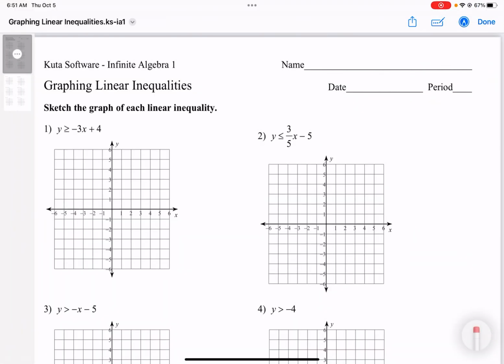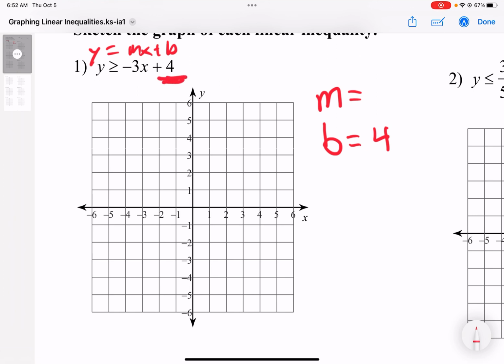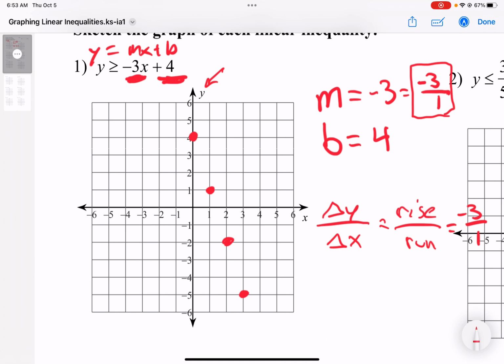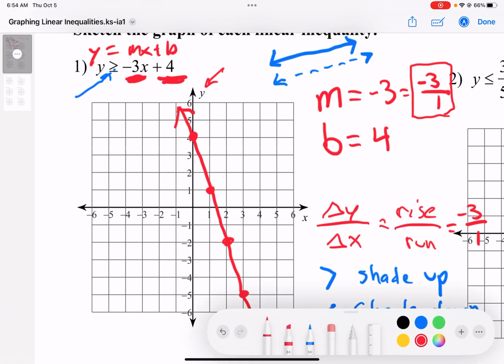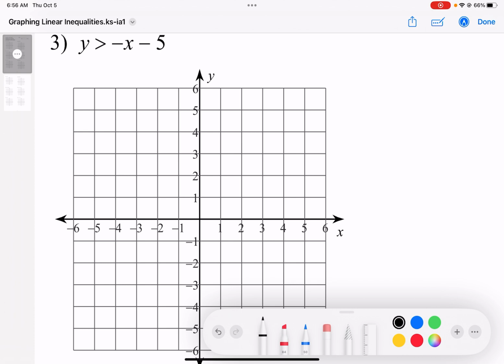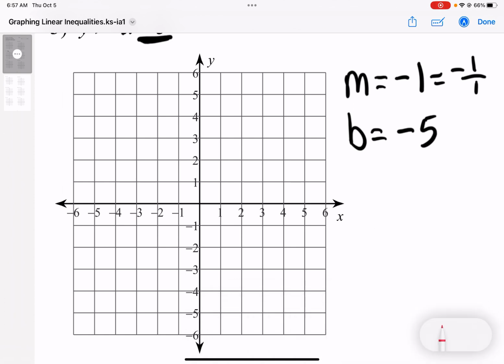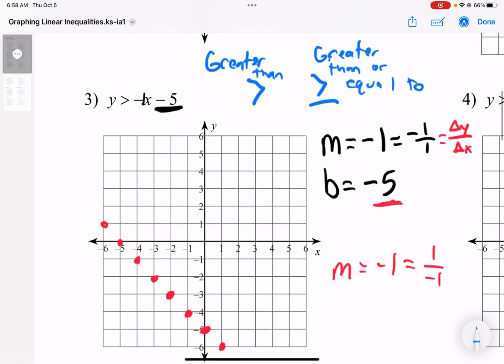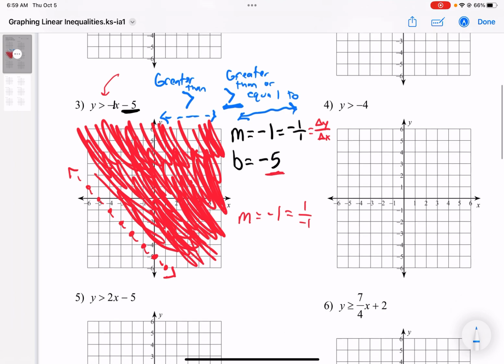Graphing Linear Inequalities